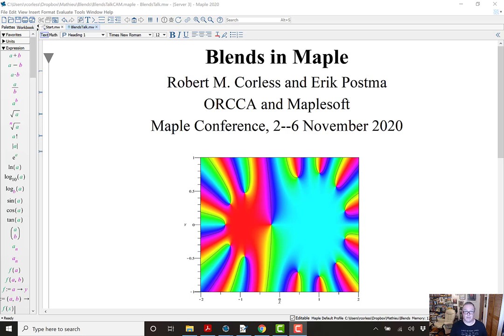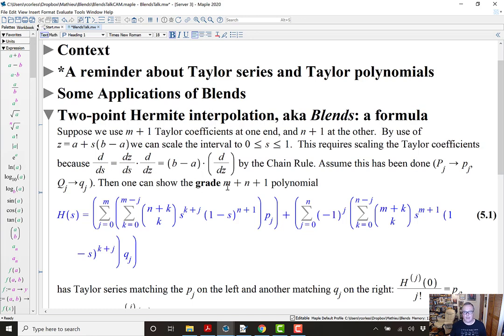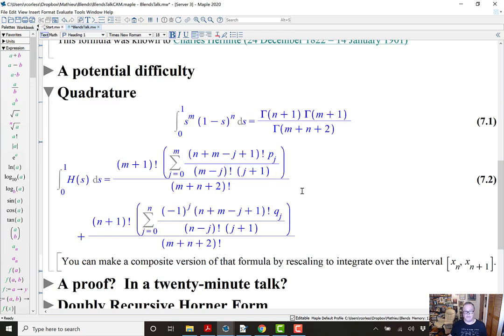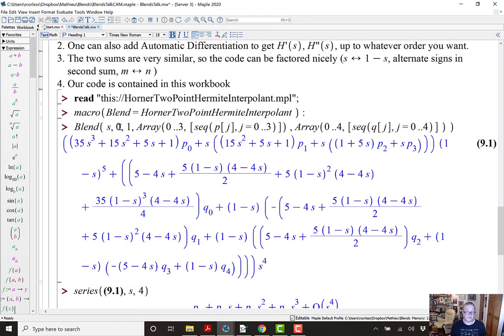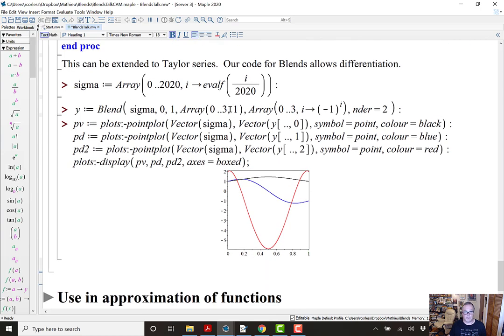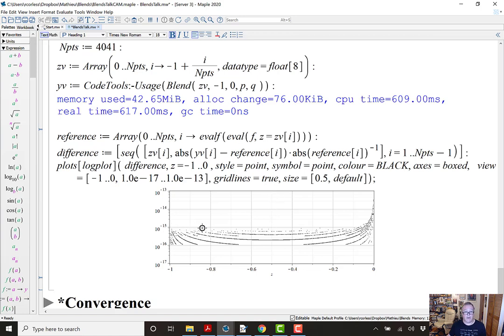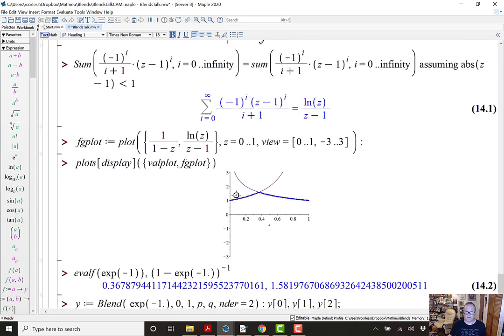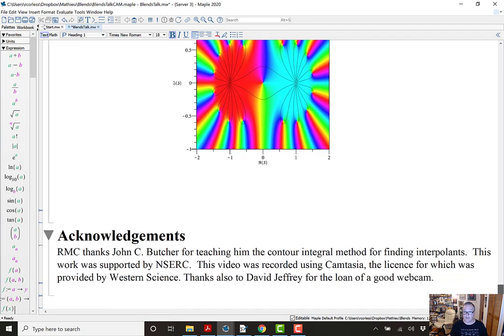Blends in Maple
joint work with Erik Postma